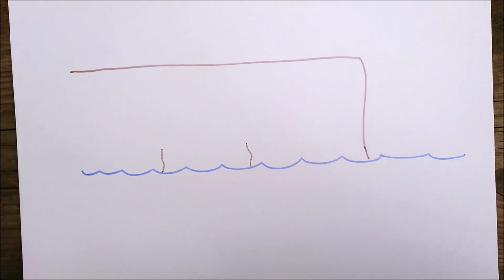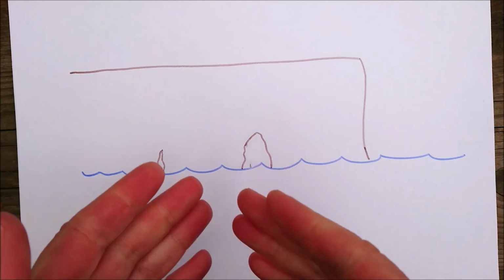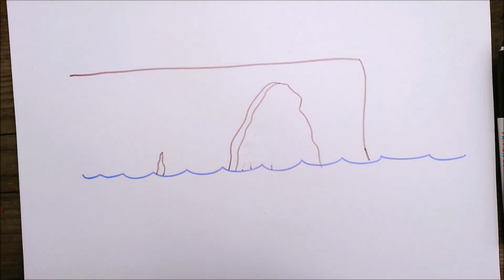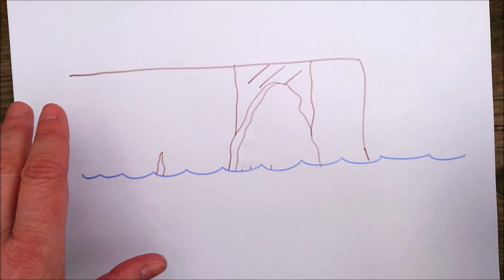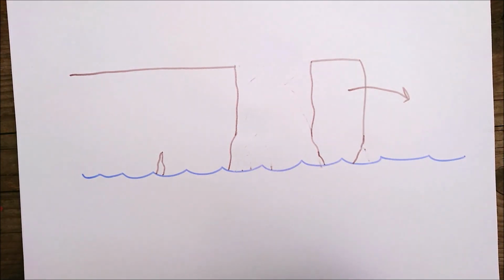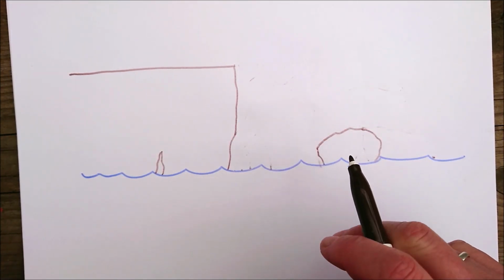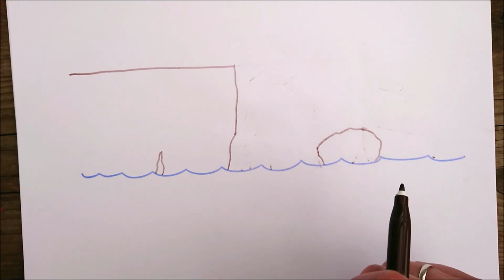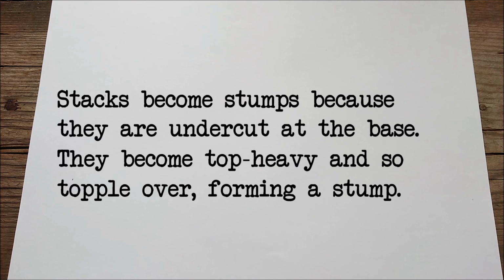Discovering the Marvels of Caves, Arches, Stacks and Stumps: A GCSE Geography Expedition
Greetings, GCSE geography students and nature enthusiasts! In this video, we delve deep into the enchanting world of caves, arches, stacks, and stumps. Whether you're gearing up for your GCSE exams or simply intrigued by the geological wonders around us, this video serves as your comprehensive guide to understanding the formation of these captivating erosional landforms.

📚 What Awaits You:

    A detailed exploration of the geological processes that give rise to caves, arches, stacks, and stumps.
    Insights into the powerful forces of erosion, weathering, and coastal geomorphology that sculpt these mesmerizing features.
    Real-life examples and captivating visuals to help you grasp the concepts with clarity and excitement.
    A solid foundation for your GCSE geography studies, equipping you with the knowledge you need to excel in your exams.

🔍 Our mission is to make learning engaging and accessible, especially for GCSE students. By the end of this video, you'll have a deep understanding of these prominent coastal landforms, key topics in your geography curriculum.

📢 Join us on this exhilarating journey to make GCSE geography a fascinating and enlightening adventure. Knowledge is the key to understanding our world, and we're here to empower you every step of the way.